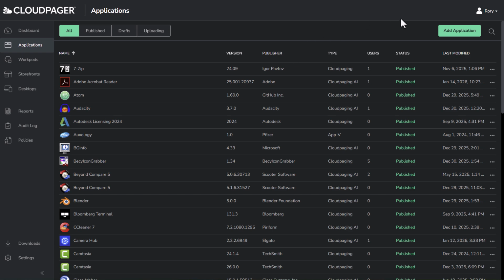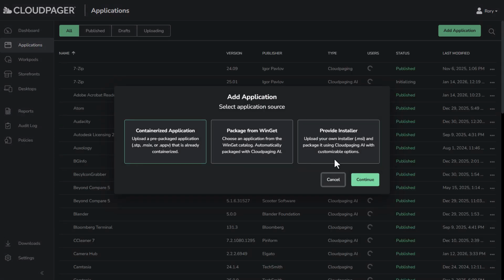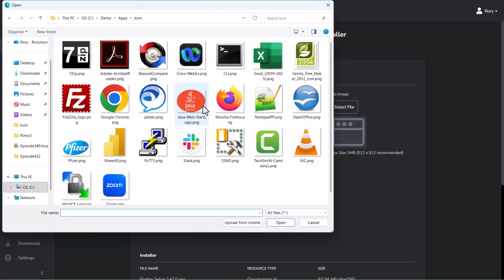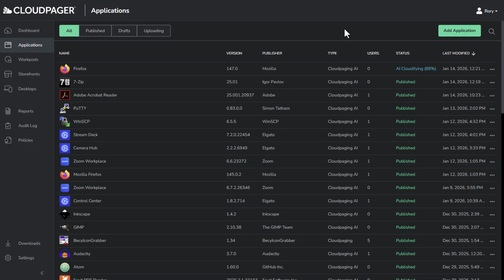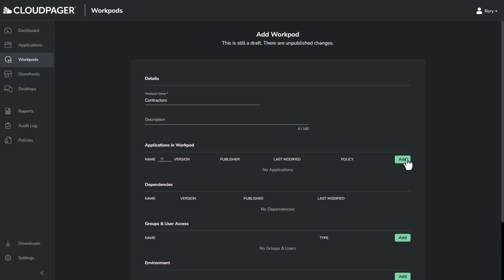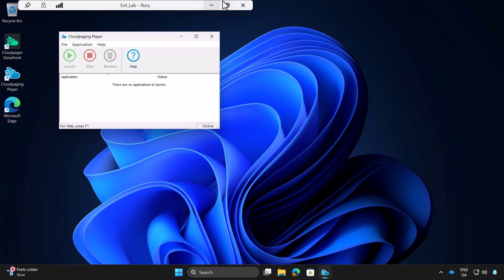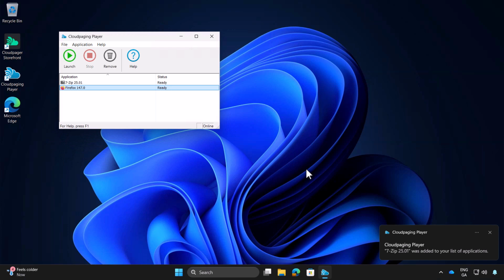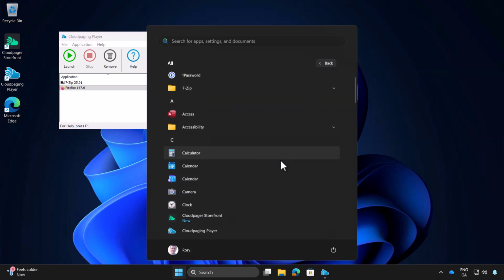AI Packaging for MSI Applications | Cloudpager Tutorial & Demo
Automate application packaging in minutes, not hours.

Cloudpager's AI Packaging now enables you to drag and drop any .MSI installer to the platform and automatically be containerized. No scripting. No repackaging complexity. No delays.

In this video, Rory Monaghan shows how you can eliminate manual packaging work and accelerate application delivery with the latest advancement in AI Packaging within Cloudpager.

During the video, he covers:
 -  How to package .MSI applications with AI in Cloudpager (end-to-end walkthrough)
 -  How Cloudpager automatically containerizes apps for instant deployment
 -  How to reduce packaging time from hours to minutes
 -  Why AI Packaging changes the game for EUC, VDI, and modern endpoint management

Why this matters:
Traditional application packaging is slow, manual, and resource-intensive. Cloudpager’s AI Packaging removes that bottleneck, helping IT teams scale faster, reduce costs, and deliver apps on demand across environments like Windows 365, Azure Virtual Desktop, Citrix DaaS, and physical endpoints.